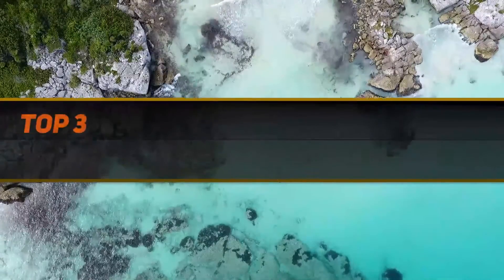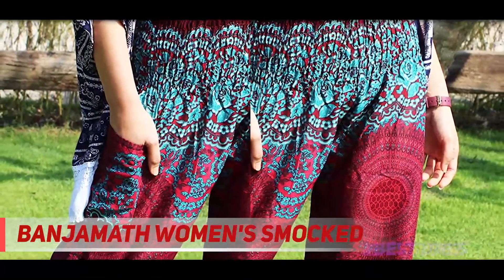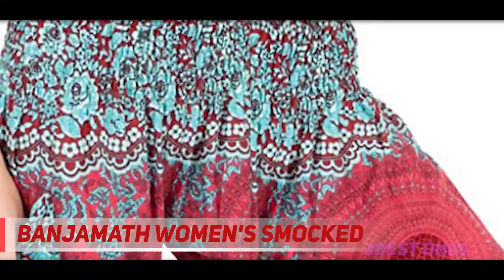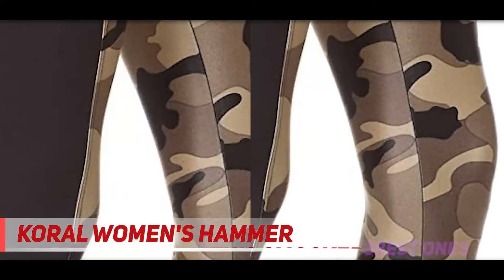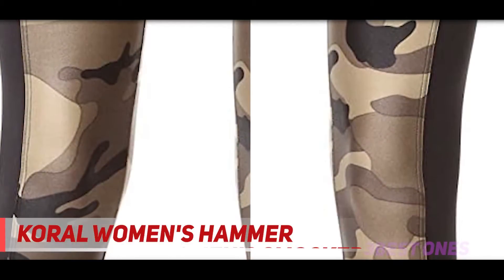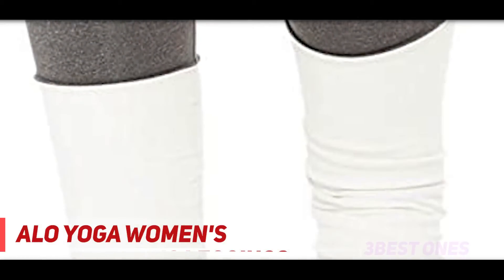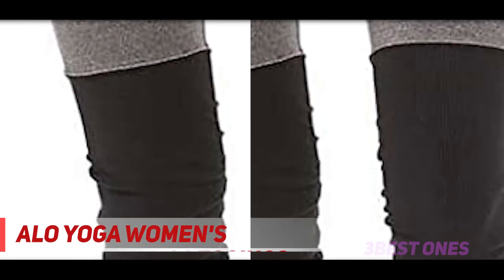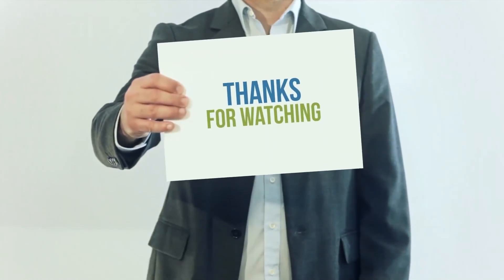Top 3 Best Yoga Pants in 2021?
► Links For Updated Price Of Best Yoga Pants 2021!
✓ 1  ► Alo Yoga Women's ◄
✅ Amazon US ▶️
✅ Amazon CA ▶️
✅ Amazon UK ▶️
✓ 2  ► Koral Women's Hammer ◄
✅ Amazon US ▶️
✅ Amazon CA ▶️
✅ Amazon UK ▶️
✓ 3  ► Banjamath Women's Smocked ◄
✅ Amazon US ▶️
✅ Amazon CA ▶️
✅ Amazon UK ▶️

This is the top 3 Best Yoga Pants in my opinion, for this year.